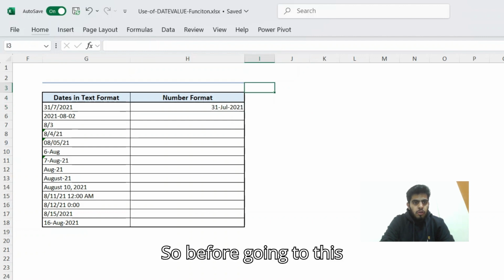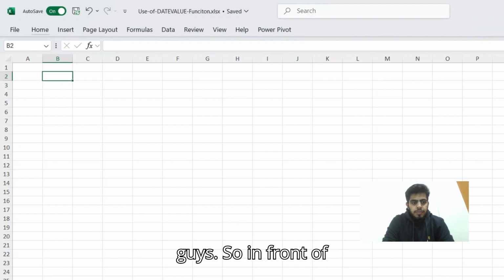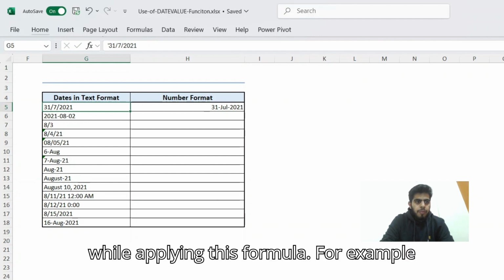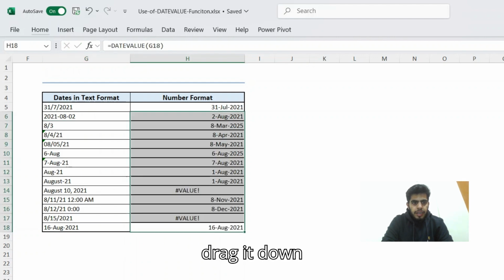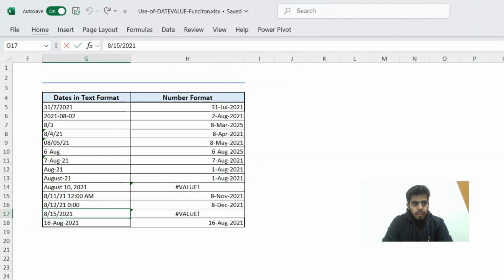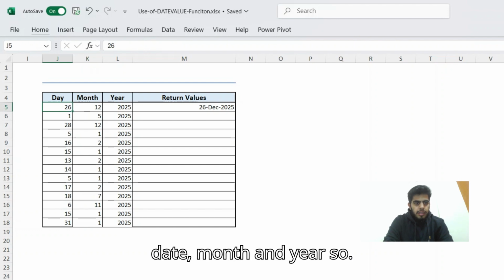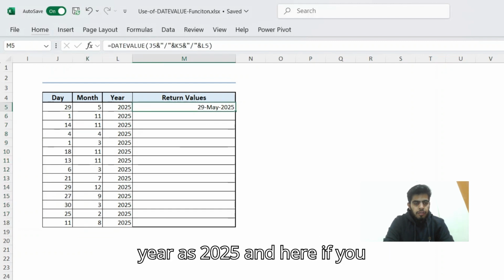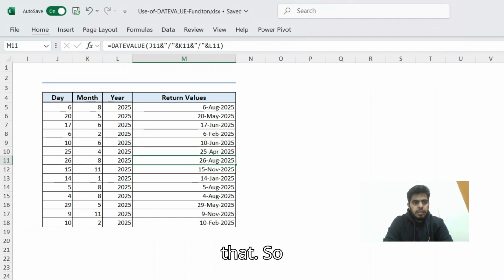Day 56 | DATEVALUE Formula | MS Excel 365 | 365 Formulas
In this video, we’ll walk you through the powerful DATEVALUE function in Microsoft Excel, which allows you to convert a date stored as text into an actual Excel date value. Whether you’re working with imported data or manually entering dates in a text format, this formula can help you easily convert and manipulate your data!

You'll learn:

What the DATEVALUE function is and how it works.
Step-by-step instructions on using the DATEVALUE formula.
Tips and tricks for applying it to real-world scenarios.
This quick and easy tutorial is perfect for beginners and intermediate Excel users looking to boost their skills!